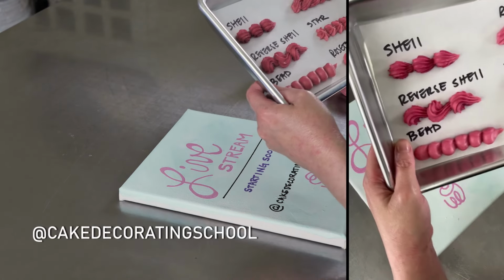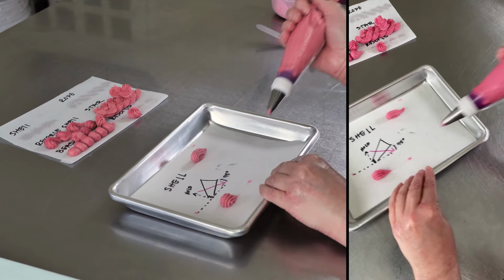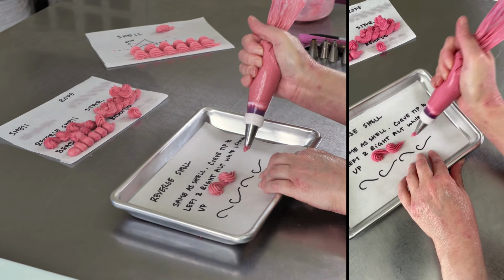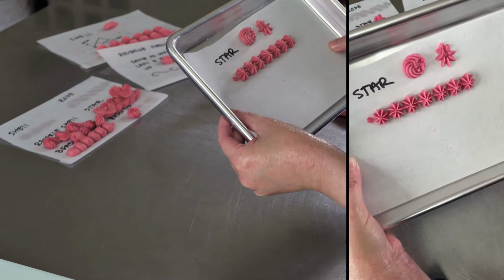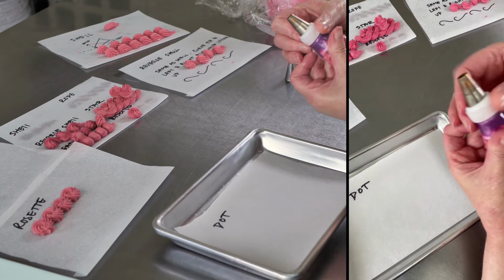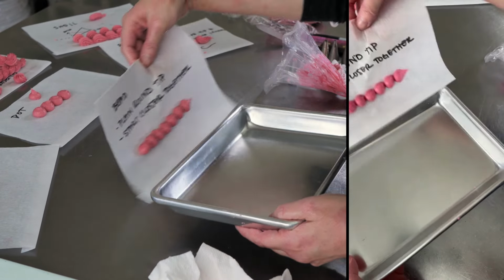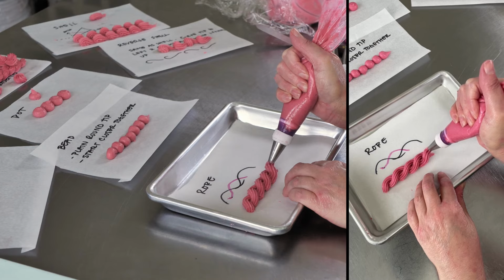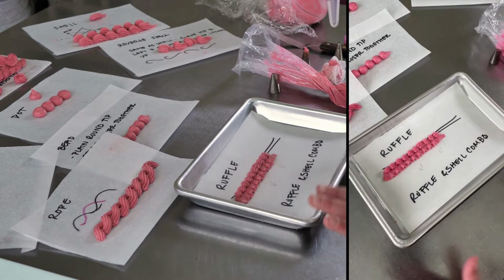6 Basic Buttercream Borders [ Cake Decorating For Beginners ]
Hope you enjoy this full live class, Our membership student can re-watch live anytime.  more info on our site.
Get the tips from this class

Welcome to our cake decorating school channel! In this short cake design video, we showcase 6 Basic Buttercream Borders . From cake design shorts, cake decorating product reviews, and longer details cake decorating step by step tutorial videos.

Follow IG for live class , daily tiny cake video and much more.